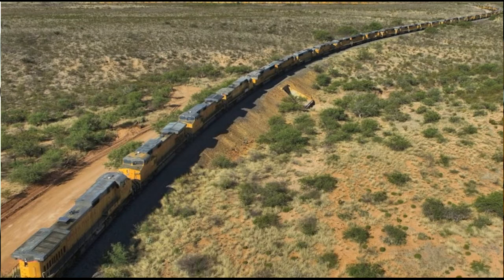TDD report for Septermber 10, 2016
When Technology Fails - Tractor Supply Gets It Right

Video of the train engines in Arizona sitting idle